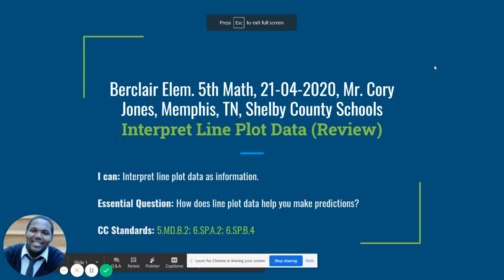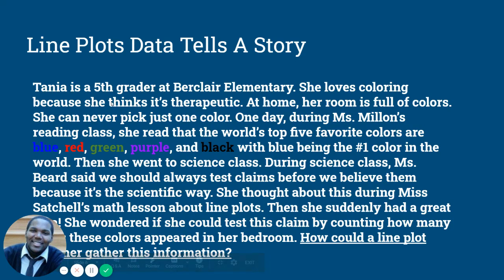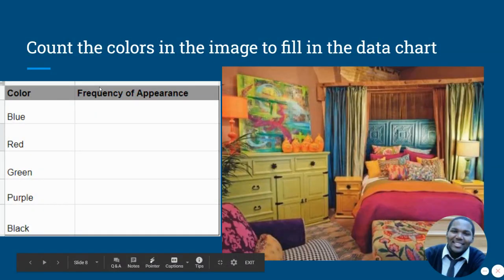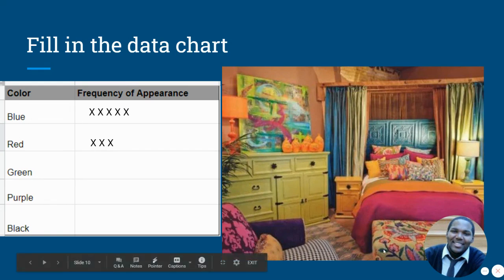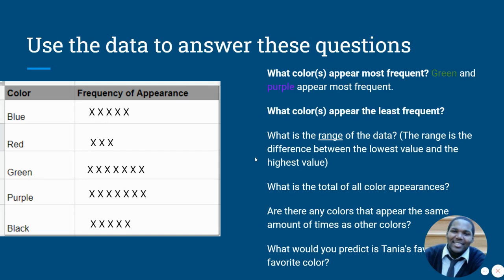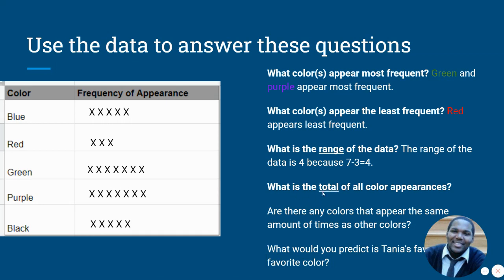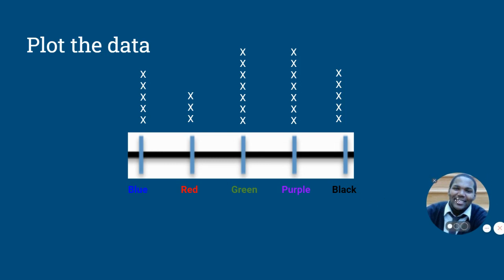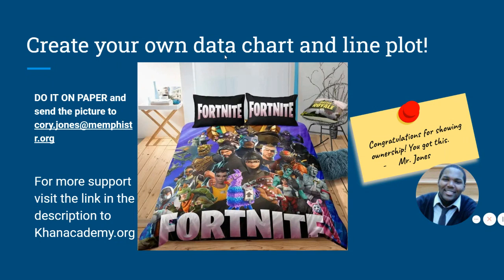Berclair Elem. 5th Math, 21-04-2020, Mr. Cory Jones, Memphis, TN, Shelby County Schools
Interpret Line Plot Data (Review)

I can: Interpret line plot data as information.
Essential Question: How does line plot data help you make predictions?
CC Standards: 5.MD.B.2; 6.SP.A.2; 6.SP.B.4

CCSS.MATH.CONTENT.5.MD.B.2
Make a line plot to display a data set of measurements in fractions of a unit (1/2, 1/4, 1/8). Use operations on fractions for this grade to solve problems involving information presented in line plots. For example, given different measurements of liquid in identical beakers, find the amount of liquid each beaker would contain if the total amount in all the beakers were redistributed equally.

CCSS.MATH.CONTENT.6.SP.A.2; 6.SP.B.4
6.SP.A.2: Understand that a set of data collected to answer a statistical question has a distribution that can be described by its center, spread, and overall shape.
6.SP.B.4:  Display numerical data in plots on a number line, including dot plots, histograms, and box plots.